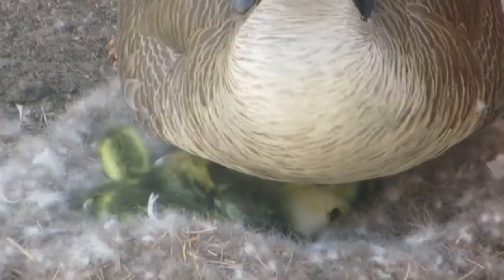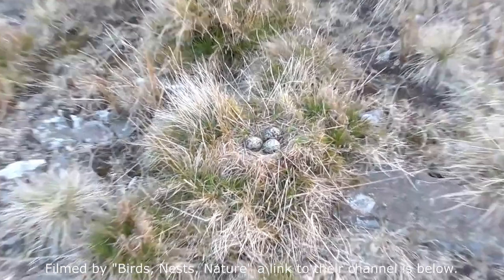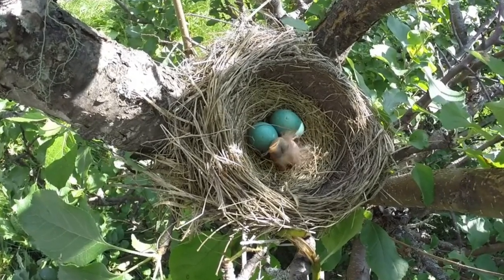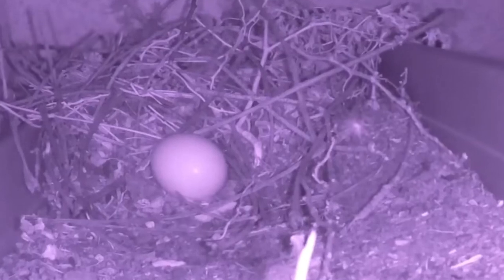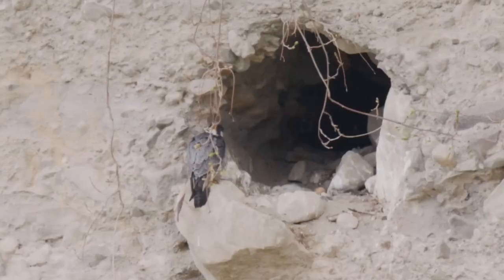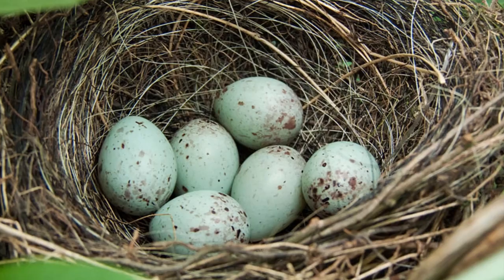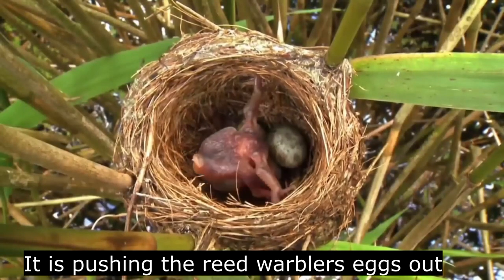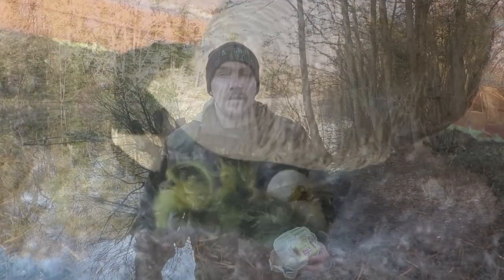Why are Birds Eggs different Colours?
Birds eggs can be a variety of colours, but what purpose does it serve?

In this video I will  show you why different species of birds lay different coloured eggs, some for camouflage, some for their parents to recognise, and some to protect the developing chicks!

Some of the footage used in this video was filmed by @birdsnestsnature, visit their channel to see the original footage.

Some of the other footage and images used were obtained using creative commons licences. The originals and their licence details can be found at: